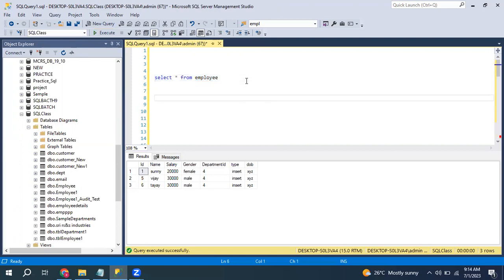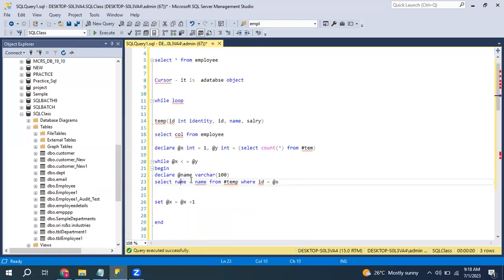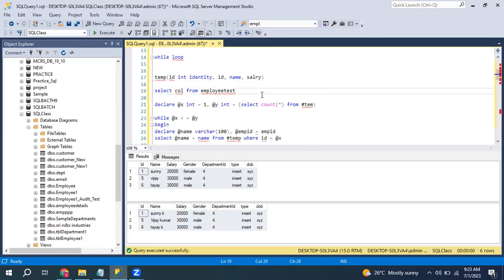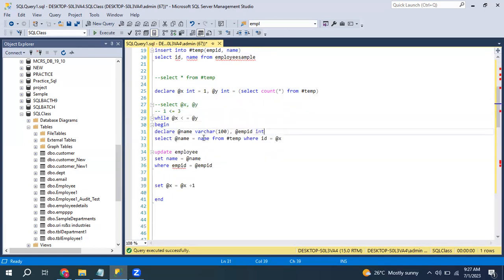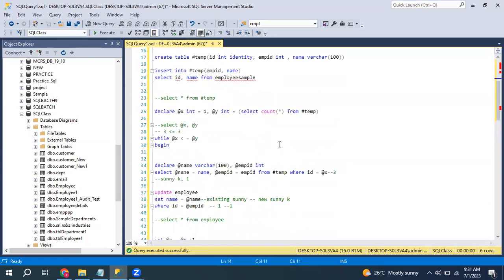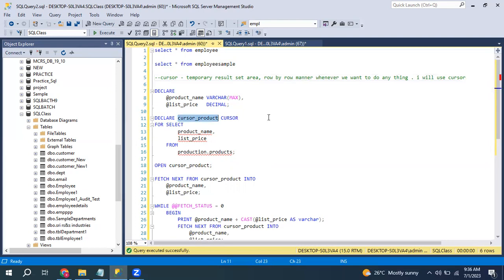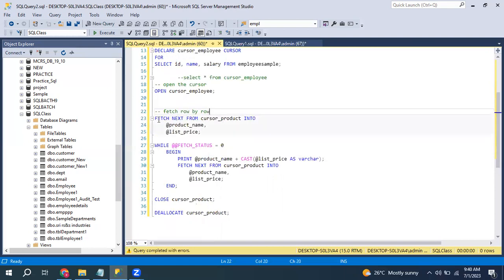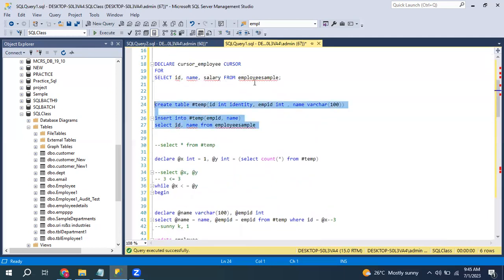021_CUrsor whileloop 1